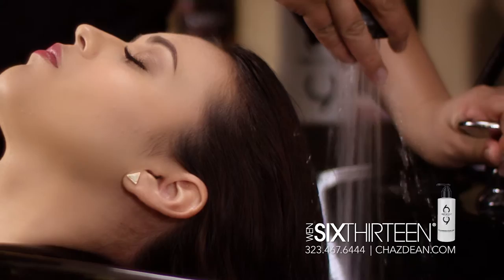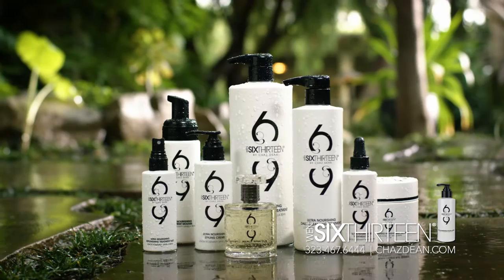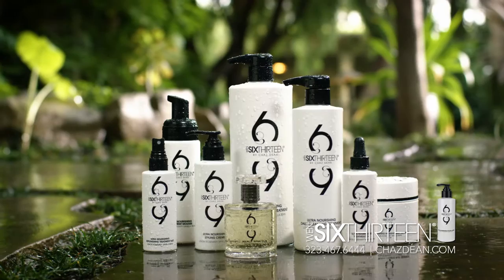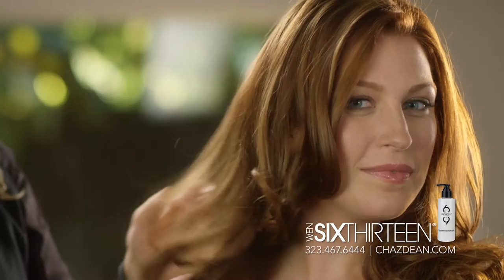WEN SixThirteen Ultra Nourishing Daily Cleansing Treatment by Chaz Dean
At his salon, Chaz Dean does a ReMoist signature treatment, but he has clients that need in-the-shower instant treatment for their hair. This is why he created the head-to-toe SixThirteen Ultra-Nourishing Daily Cleansing Treatment with skincare ingredients that actually repair and replenish your hair & skin. The more you use SixThirteen, the more you will notice fuller, thicker, stronger hair and healthier, younger-looking hair and skin. You will see the difference after just one use.